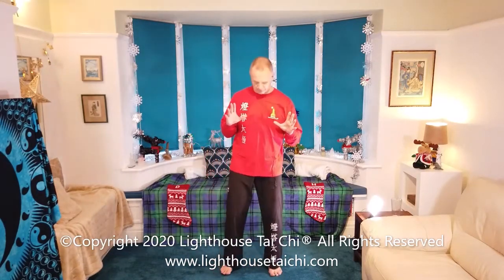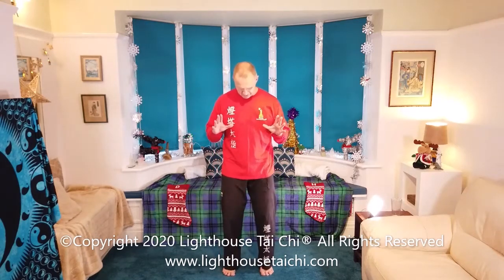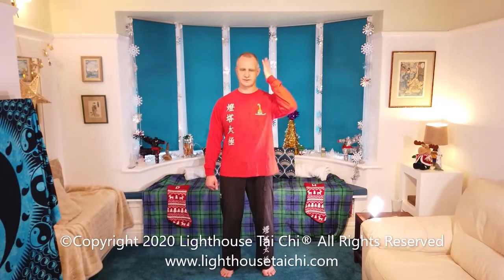Wuji Fa Song - Meditation No 3 with Lighthouse Tai Chi & Qigong®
A focussed meditation to help you relax and release tension. Beginner Level.